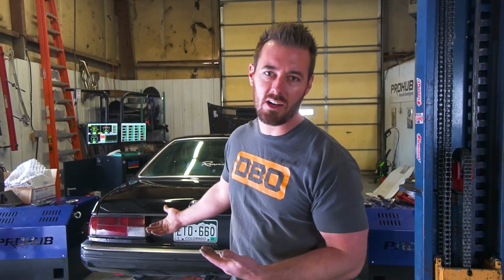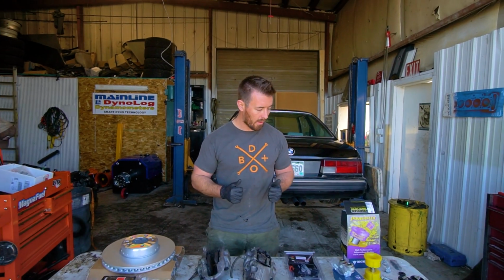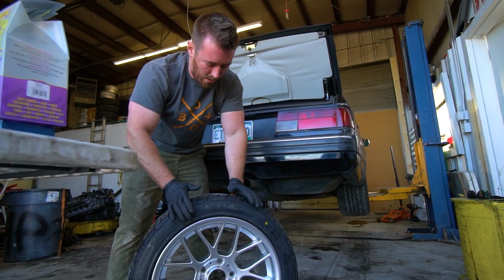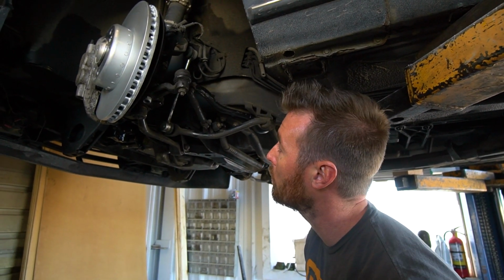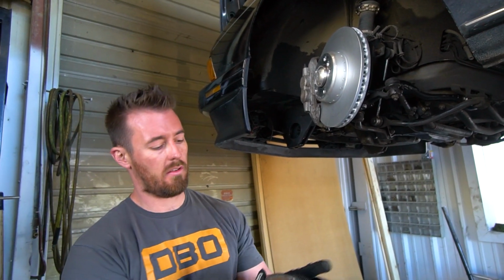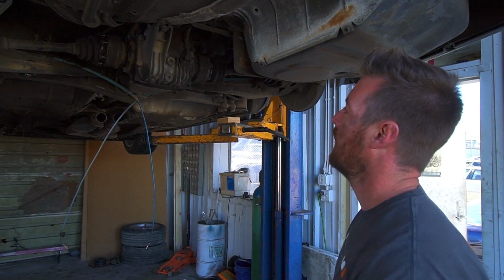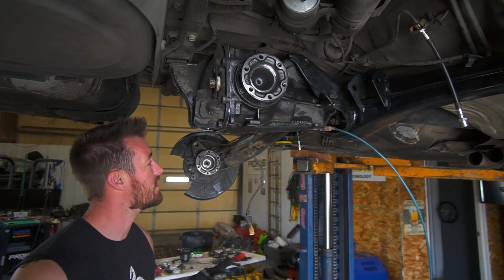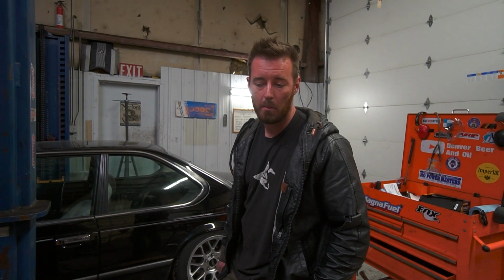Track Upgrades For The Instagram Famous E24 6 Series!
When someone asks you to build a track oriented e24 635csi, it's hard to say no. So we didn't, watch as this thing goes from a rolling basket case, to slightly less than that!

Angry Ass LLC, Big Brake Kits & modern upgrades to your classic BMW
Angryasssolutions.com

Brendan's Socials... Seriously, check him out!